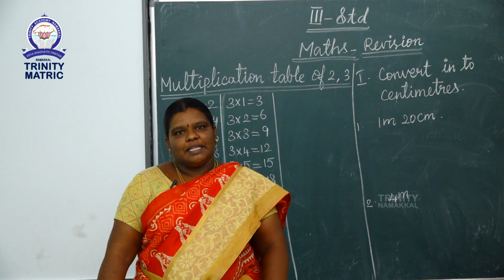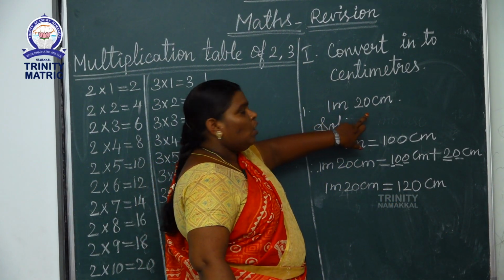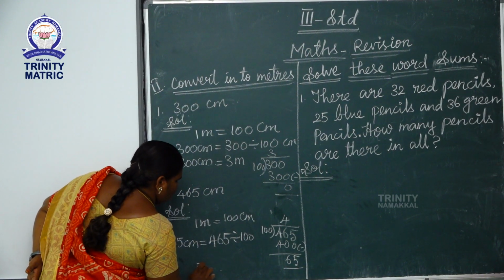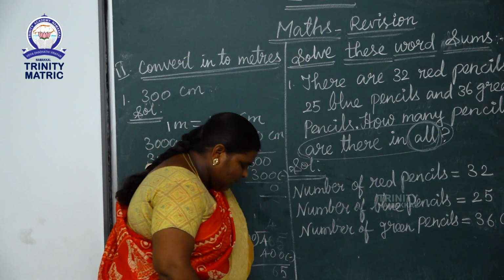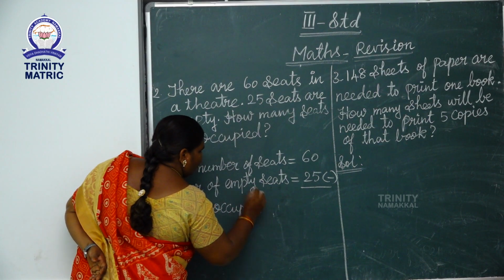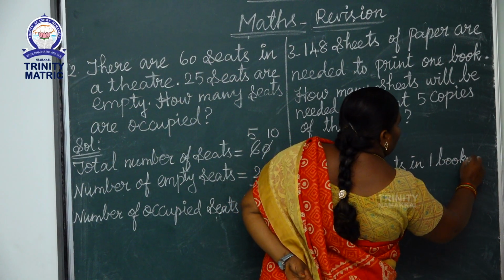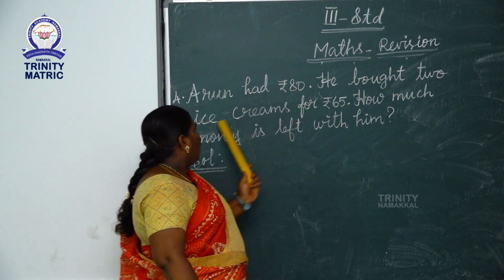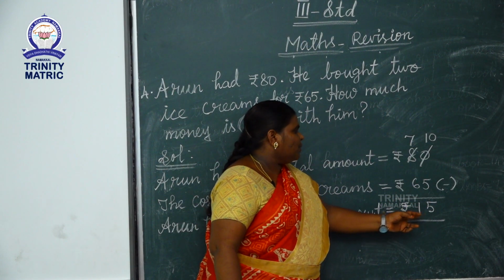III STD MATHS MULTIPLICATION TABLE